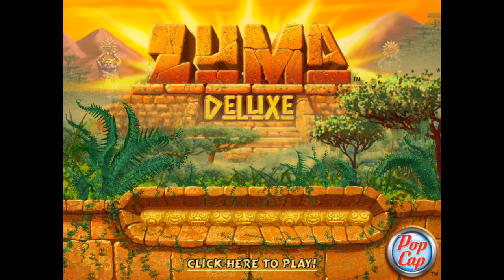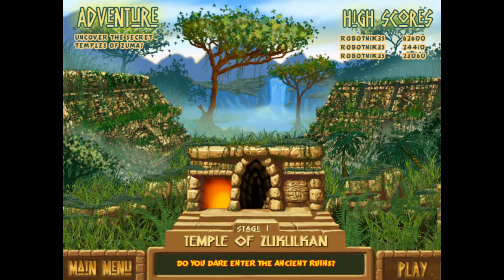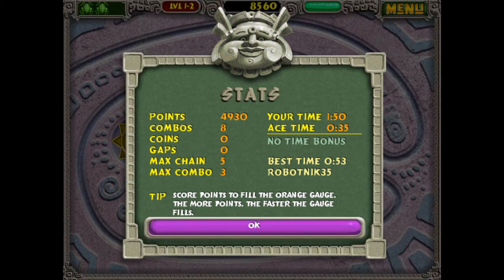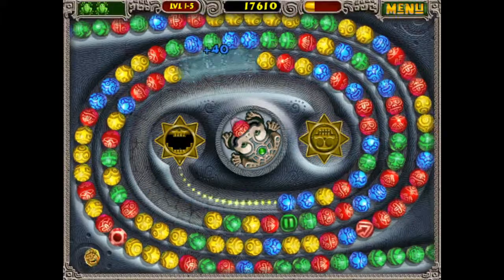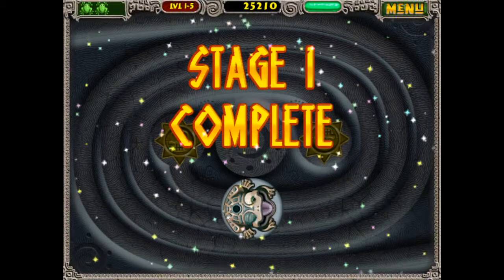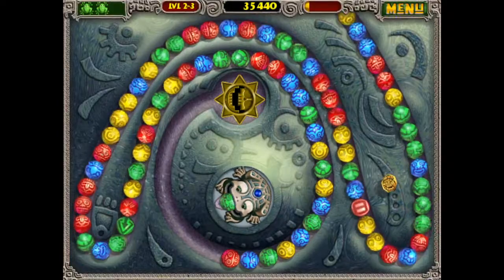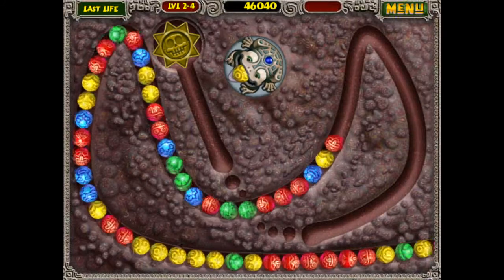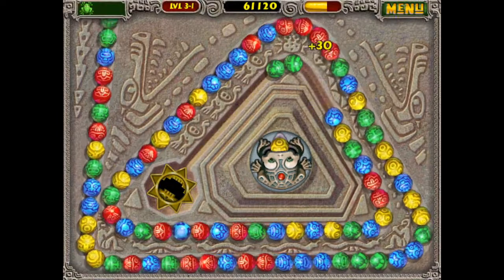Zuma Deluxe | Something, Something, Ball Jokes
(Intro skip at 9:55)

Zuma is another match-3 puzzler from PopCap, where you have to destroy multiple lines of colorful Aztec-style spheres rolling down a track before they reach the golden skull at the end! This is one of PopCap's more controversial games, as the core concept isn't exactly unique... in fact, it's basically a clone of an obscure arcade game from the 90s. I think the word people normally use here is "inspired"? Yeah, let's go with that. (And who knows, I might even do a video on Puzz Loop in the future...)